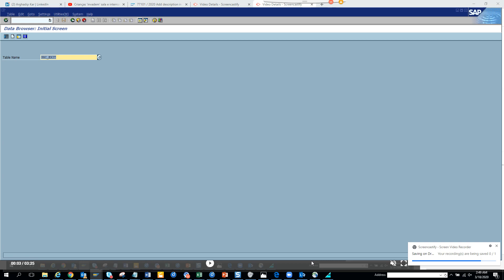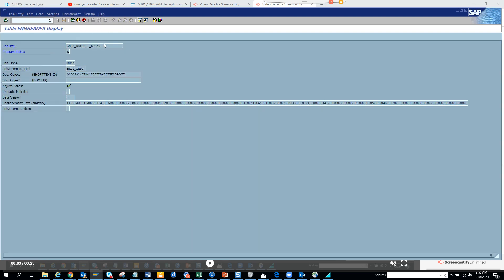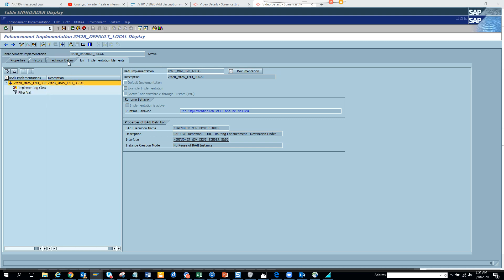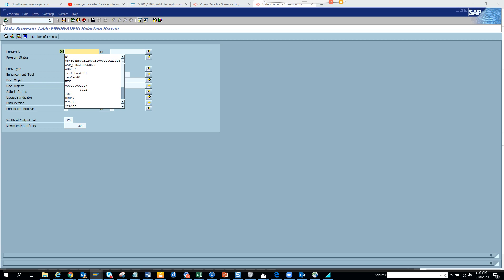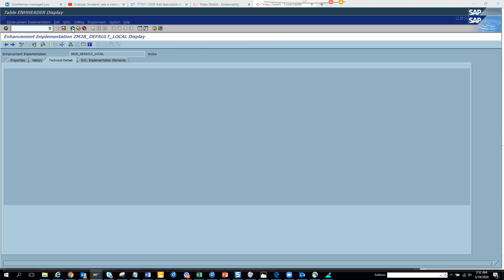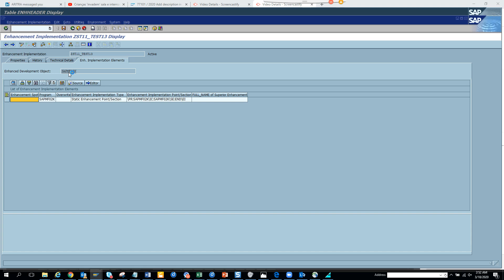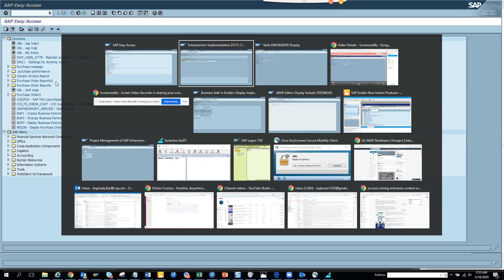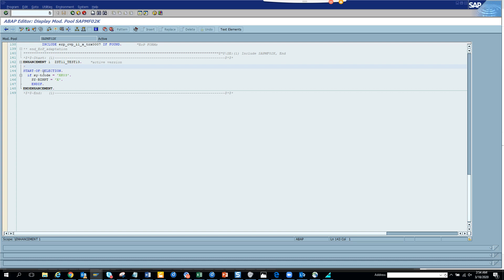SAP ABAP: What are the different enhancement Points implemented in SAP?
What are the different enhancement Points implemented in SAP?